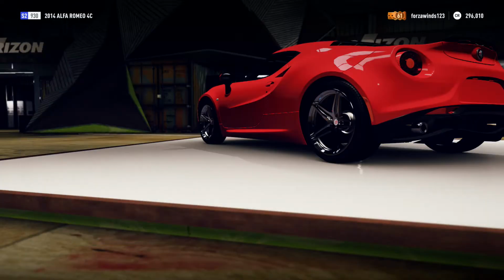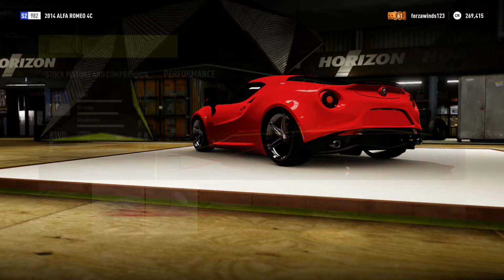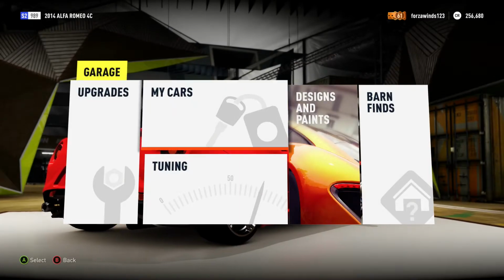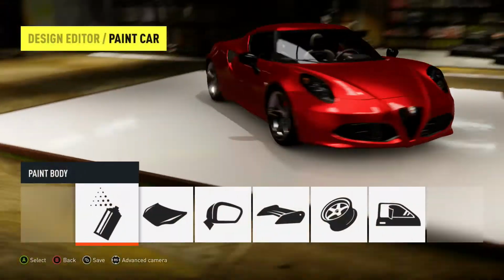Forza Horizon 2, ALFA ROMEO 4C, testing and exploring the map, prt. 23, November DLC